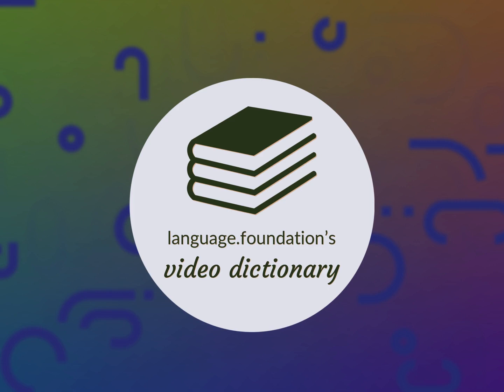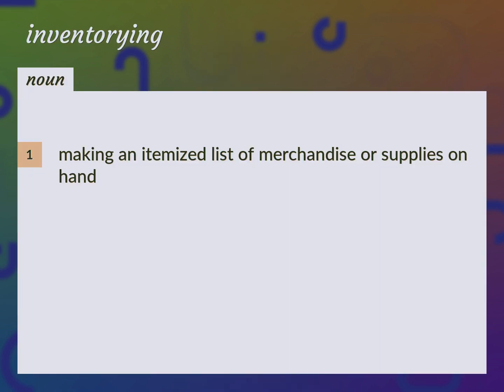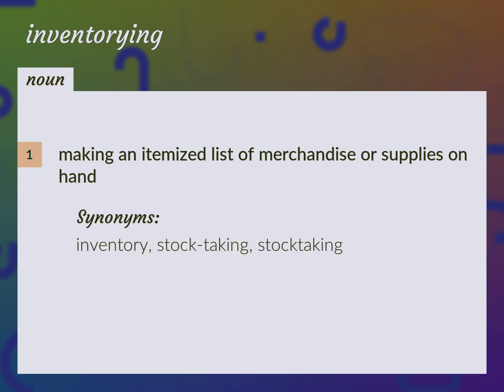Inventorying | meaning of Inventorying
What is INVENTORYING meaning?